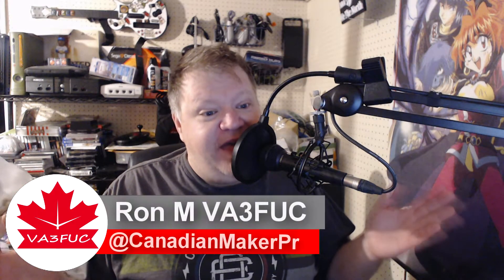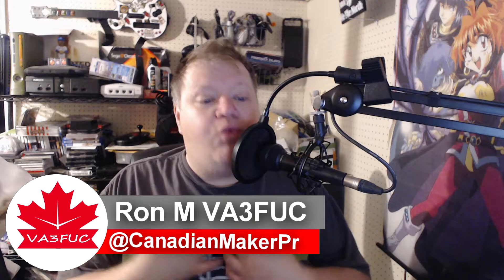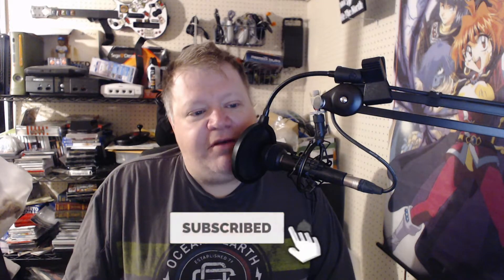Update Time and info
Hi Everyone
so here my latest update video and give you an idea what I am working on, also ask you "how are you helping to show off Amateur Radio" this was more after seen Ham Radio Crash Course video and was taking about we need more content creators in ham radio. so i ask you on how you promote this great hobby. also if you want to order your own plaque email me at canadianmakerproject at gmail dot com and i will sent you the info and cost.